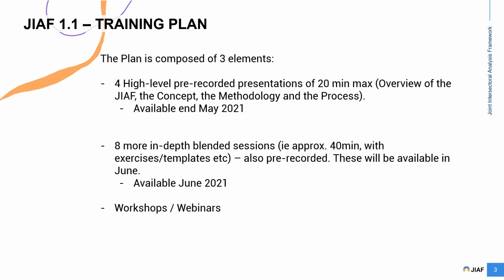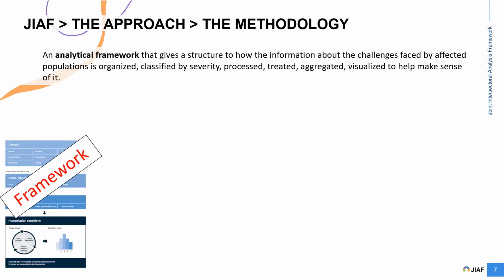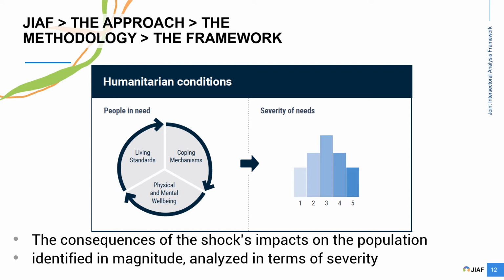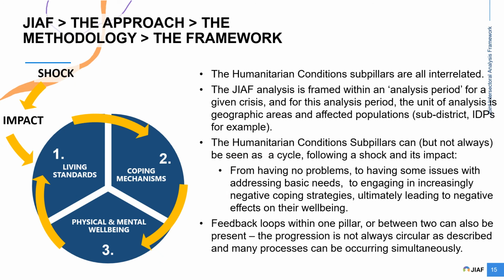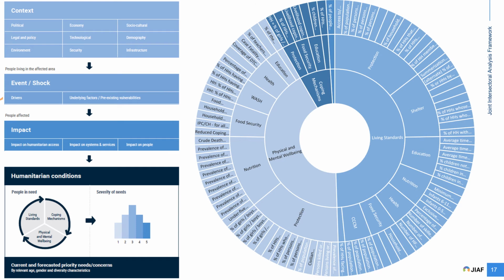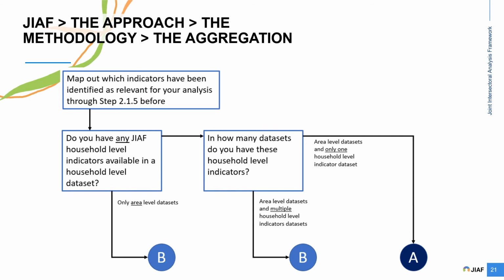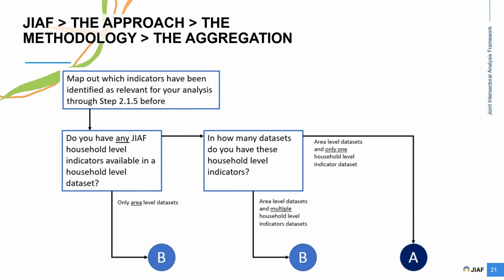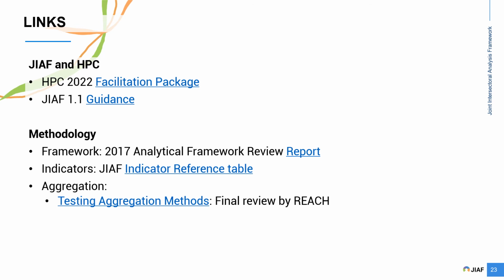JIAF Methodology - High-Level Training 3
This module is the third in this series. This course will give you a more in-depth understanding of the JIAF methodology and how the information about the challenges faced by affected populations is organized, classified, processed, treated, aggregated, visualized to help make sense of it.